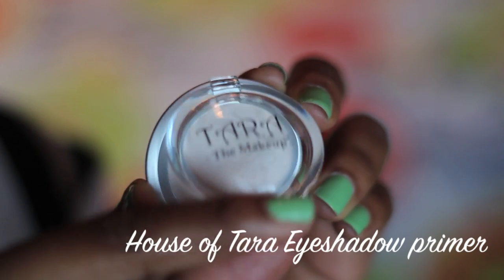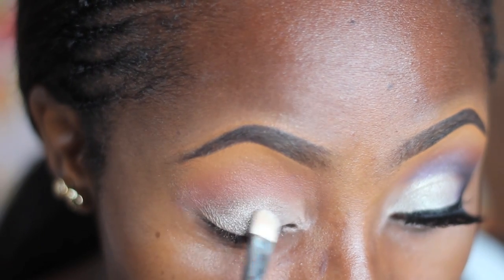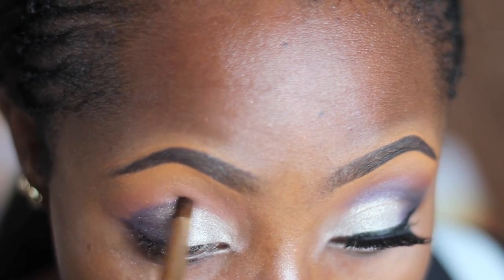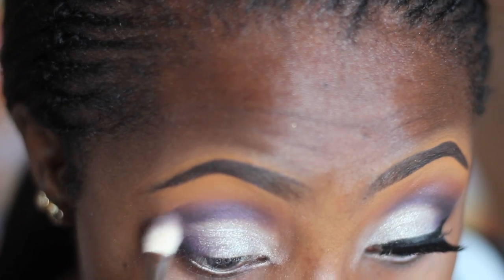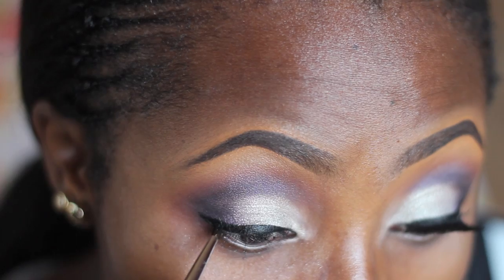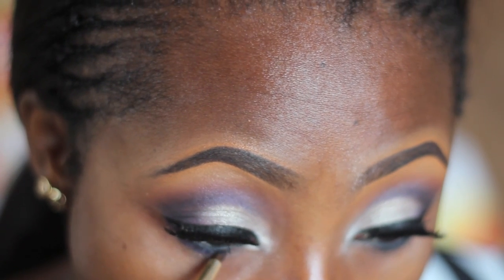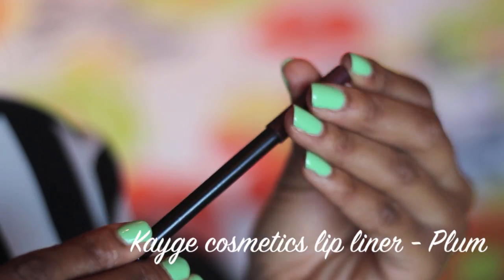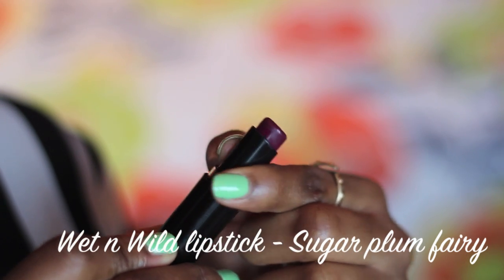MAKEUP TUTORIAL USING WET N WILD'S SUGAR PLUM FAIRY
PRODUCTS USED

FACE:

Black Up cream to powder  foundation - FC11
Ben Nye banana powder
Black up cosmetics two way cake - TW 11
NYX blush  - Desert Rose

 EYES
Mac paint - Bamboom
Mac - Brown script ( above crease)
House of tara eyeshadow primer  (Lid)
Sam Fine for fashion fair eyeshadow palette - Tunisian Nights (Lid, crease and outer V)
Mac - Ricepaper and Bamboo (highlight)
Black Radiance contionous creme liner
Maybelline Colossal kajal - water line
YSL Baby doll mascara - upper and lower lashes
Ardell Double up - 205

EYEBROWS
Mac veluxe brow pencil - Brunette

LIPS
Kayge cosmetics lip pencil - Plum
Wet n Wild matte lipstick -  Sugar Plum fairy